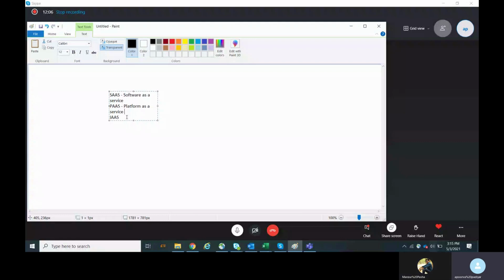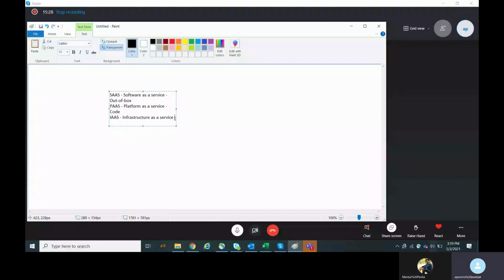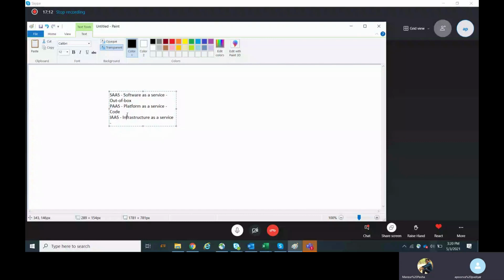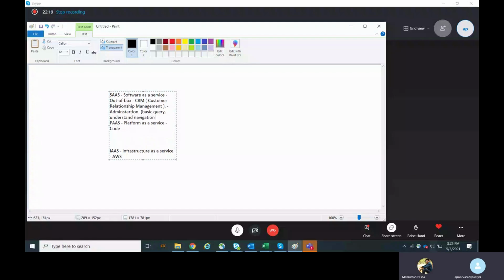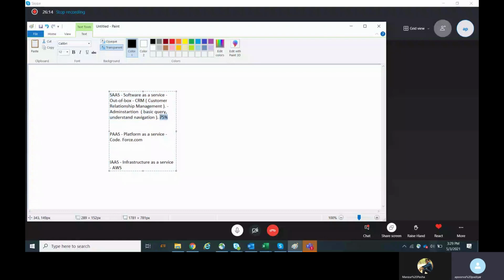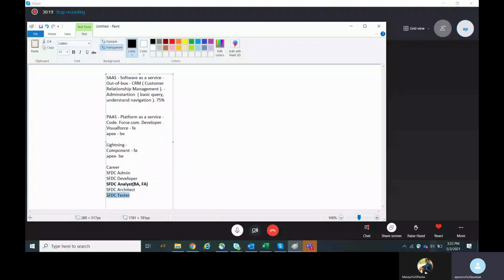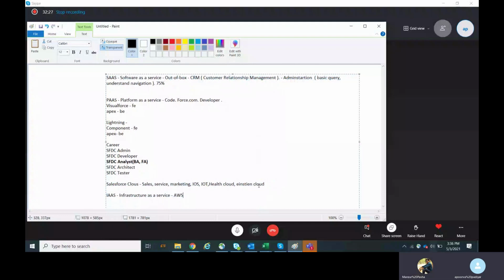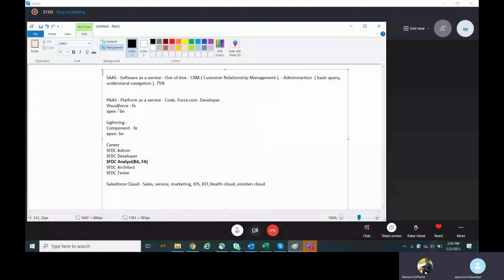Salesforce Admin & Development | Day 1- INTRODUCTION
Webshala Salesforce Admin & Development Training Program